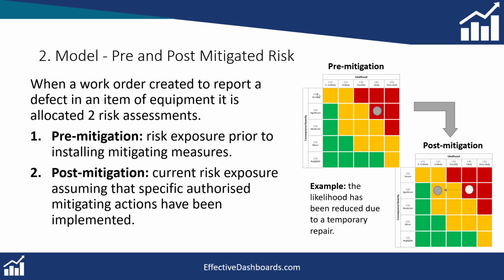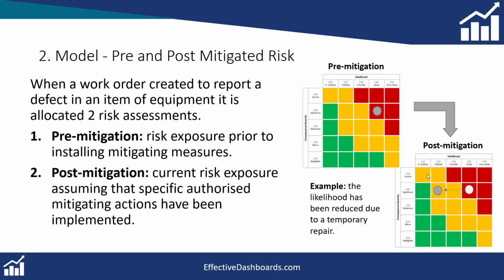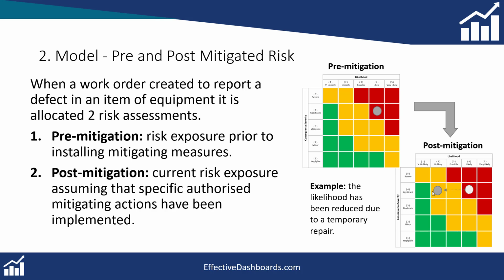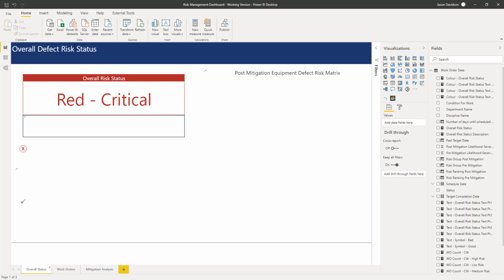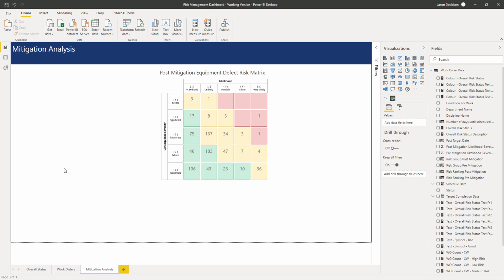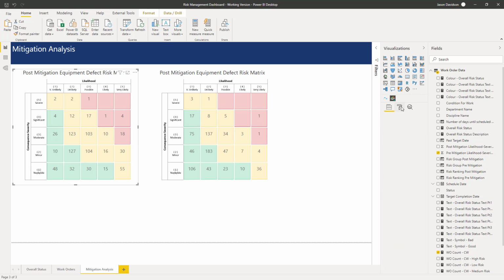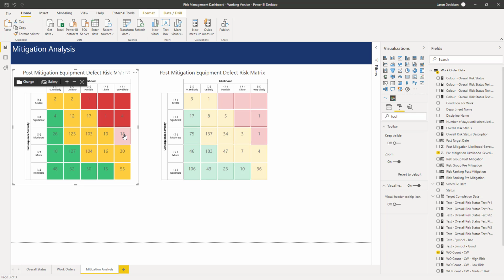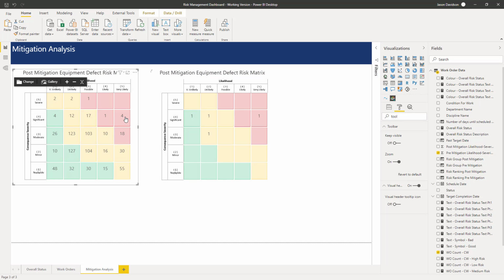Power BI Risk Management Dashboard - S2 - V2.1 - Creating Pre and Post Mitigation Risk Matrix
Creating a Risk Management Dashboard using Power BI - S2 - V2.1 - Creating Pre and Post Mitigation Risk Matrix

Resources
👉Access to the source PBIX files